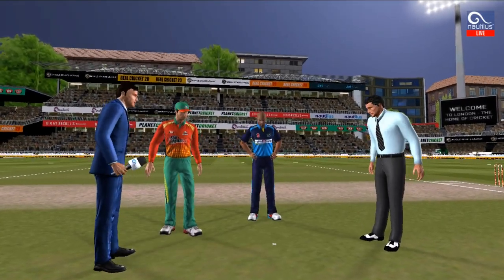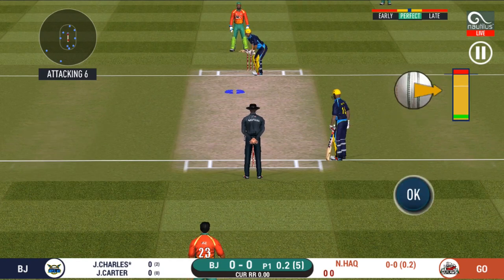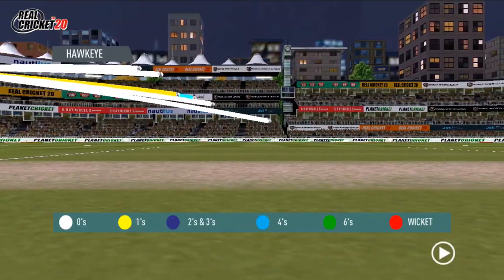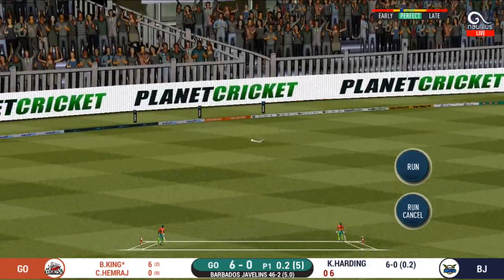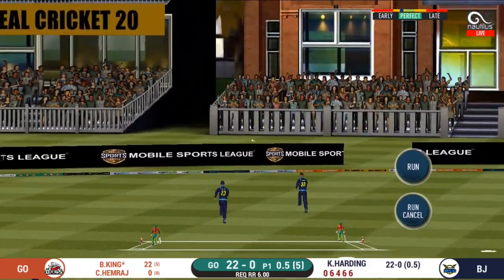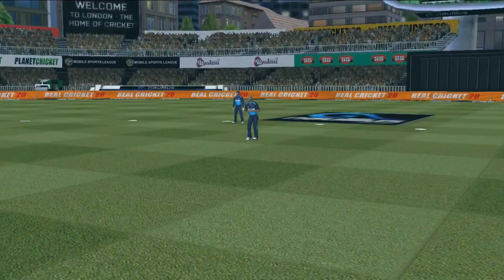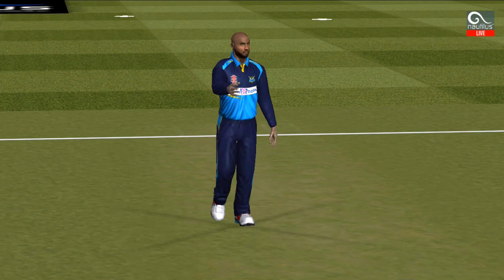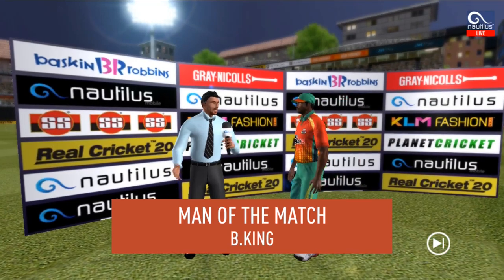🔴 Live Streaming T20 Cricket Match Today | Guyana Amazon Warriors Vs Barbados Royals | CPL 2021🏏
Real Cricket is owned by Nautilus mobile, which has won several awards, including 'People's Choice Game Of The Year – 2014', 'India Gaming Week Sports & Debut game of the year – 2015', and others.

Real Cricket 20, the franchise's latest edition, has more than 10 million downloads and a rating of 4.1 on the Play Store. It takes 423MB of your smartphone's storage. The game lets you play in online and offline modes.